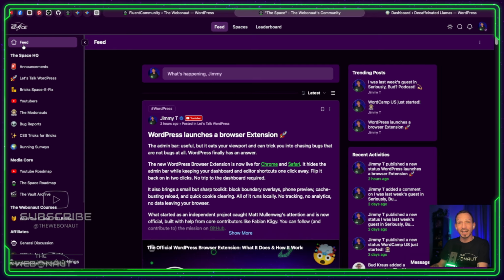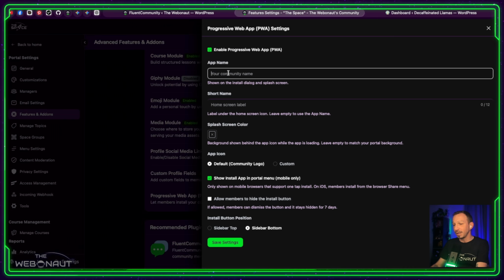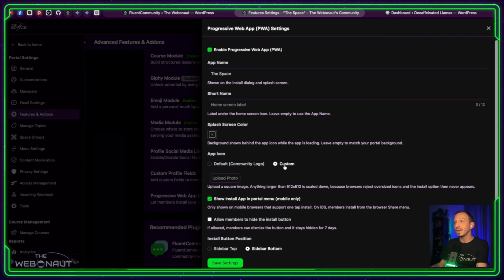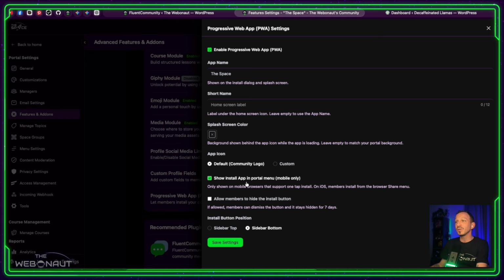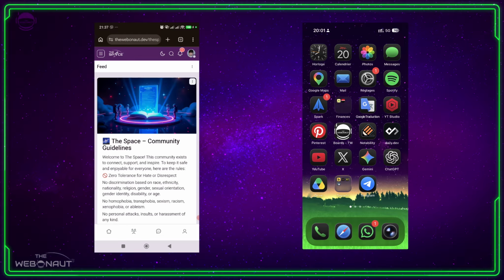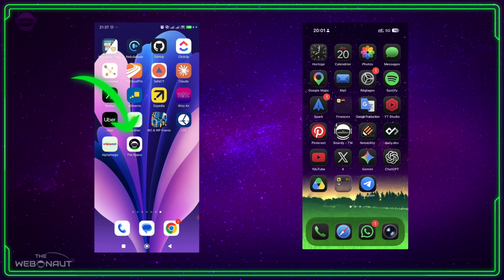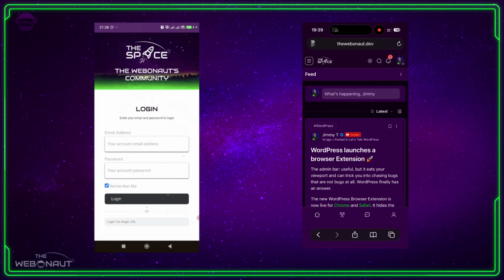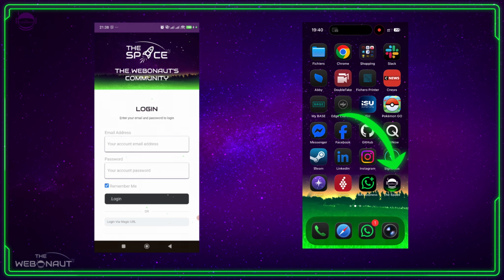Fluent Community Progressive Web App (PWA) is HERE! No App Store Needed!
Fluent Community just dropped a massive game-changer feature: Progressive Web Apps (PWA)! 🚀

Your members no longer need to open a mobile browser every time they want to check what’s new. Now, they can install your community directly onto their iOS or Android home screen with just a couple of taps, giving them a native app experience!